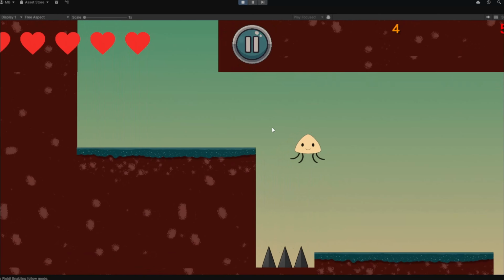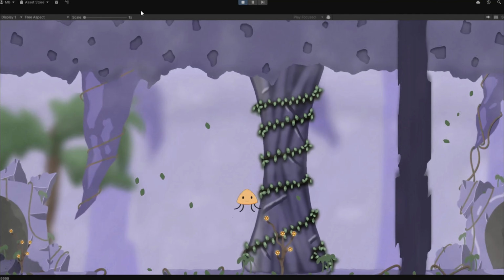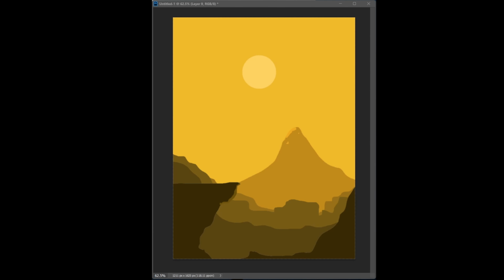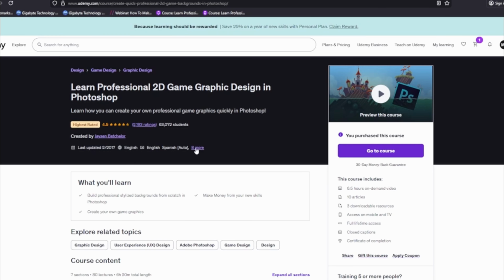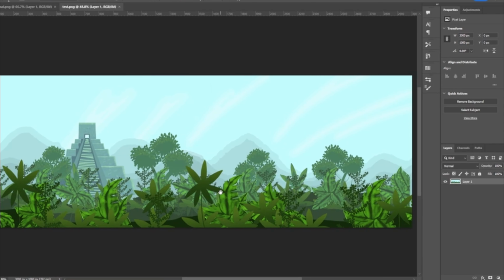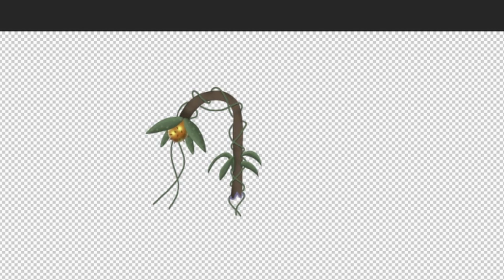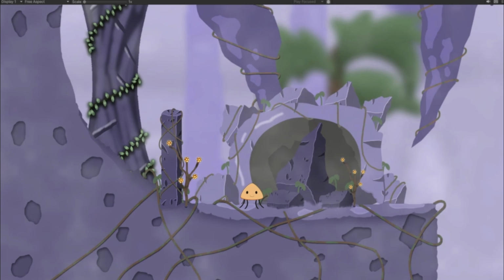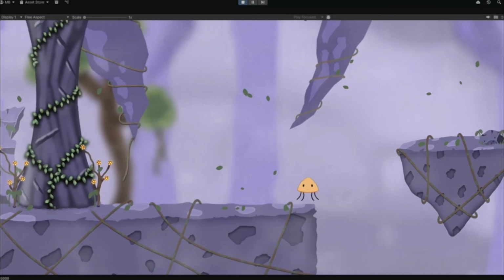Learning to draw for my game | Game Dev | Game Art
Tried making game art with no experience.
Followed a course, failed a lot, changed the style — and it somewhat worked.